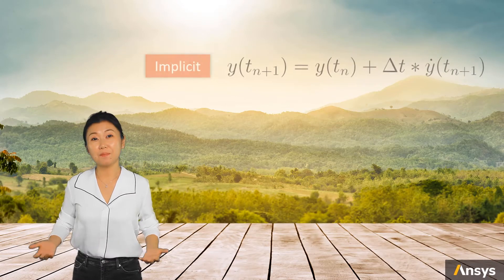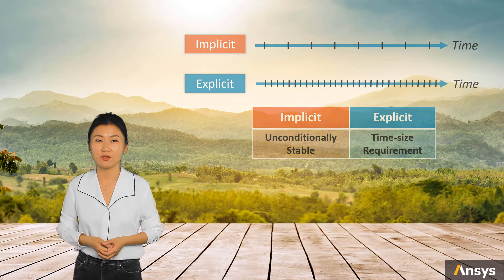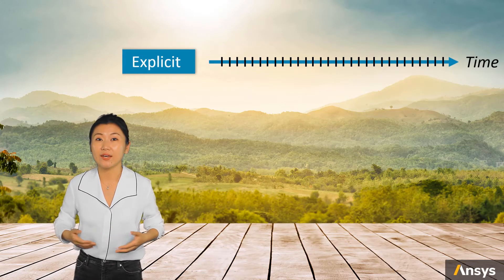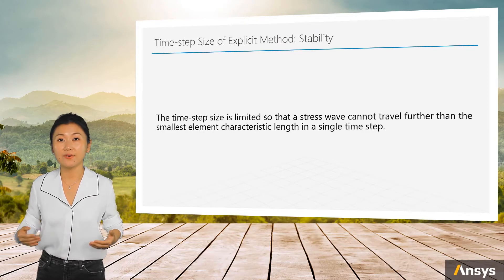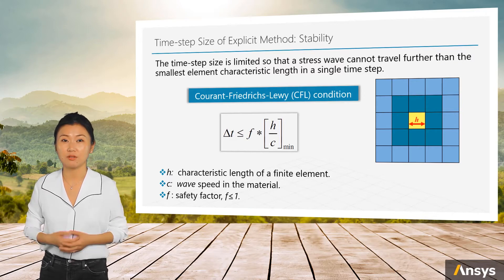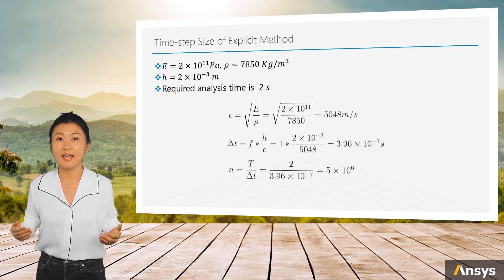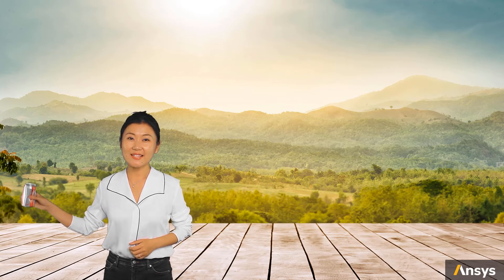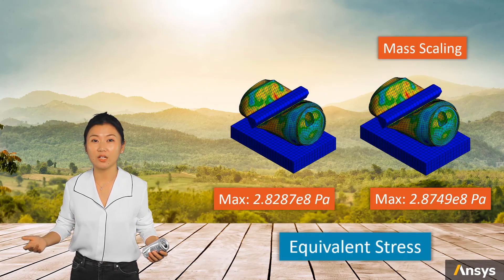Discussion of Time-Step Size — Lesson 3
This video lesson shows that explicit time integration works best for fast events like a car crash or a bullet impact that occur in the range of milliseconds to seconds. The implicit method works better for slower events like material creep or gear intermeshing, which can take place in the range of minutes to days. In general, the time-step size is limited so that a stress wave cannot travel farther than the smallest element characteristic length in a single time-step. This lesson is part of the Ansys Innovation Course: Time Integration. To access this and all of our free, online courses — featuring additional videos, quizzes and handouts — visit Ansys Innovation Courses